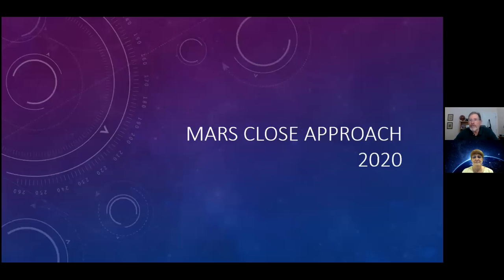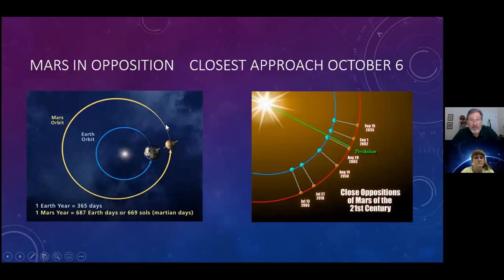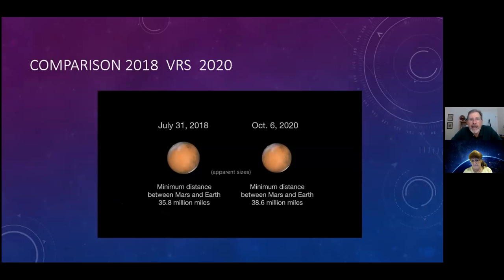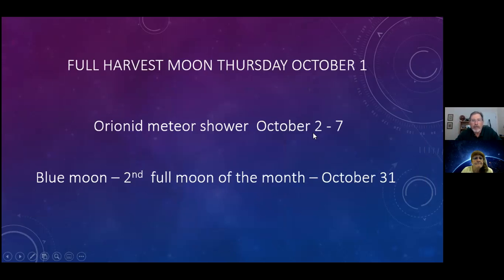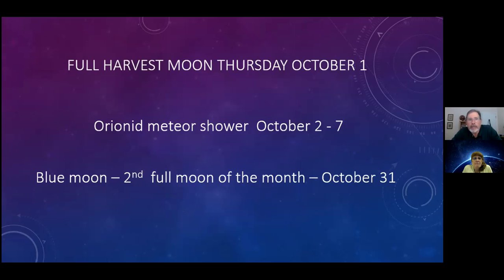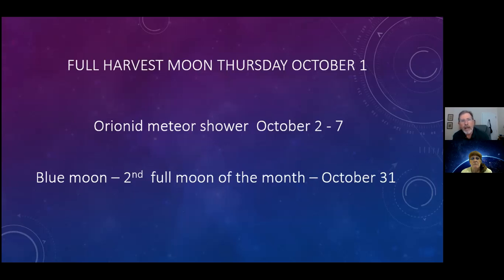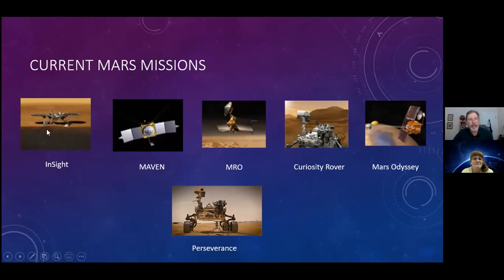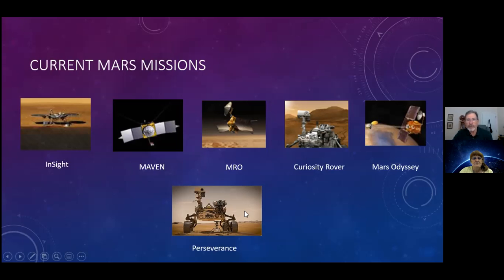Astronomical Tidbits with Steve Layman of CAS on October Skies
Steve Layman of Charlottesville Astronomical Society gives us the heads up on October celestial activities with Kathie Driscoll of The Nature Foundation at Wintergreen. This discussion includes updates on Mars' missions, its proximity to Earth, upcoming meteor showers and October's double full moons- Oct1 and Oct 31. Be sure to check out the full moon's as migratory birds may be seen as silhouettes as they begin their migration journey.